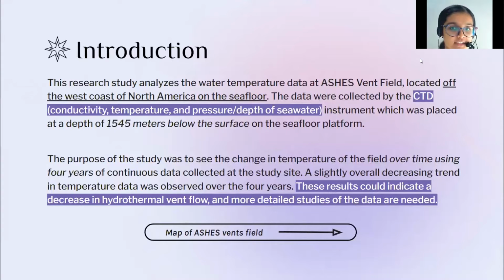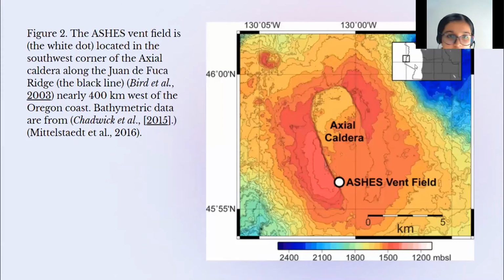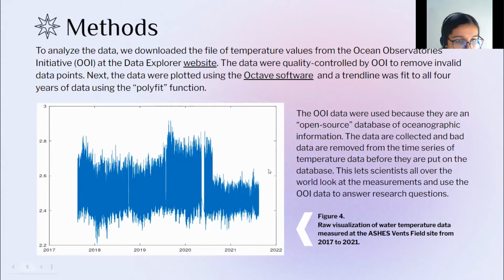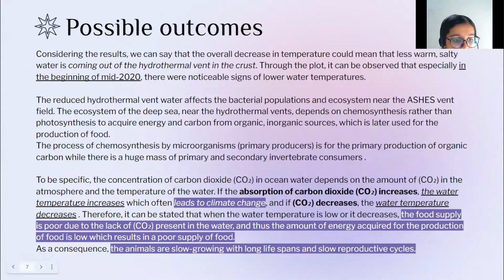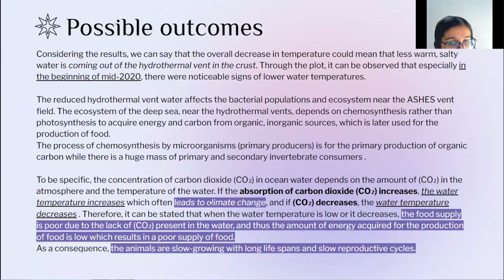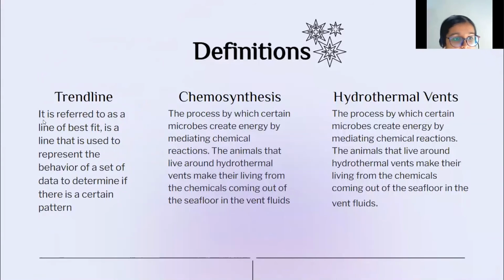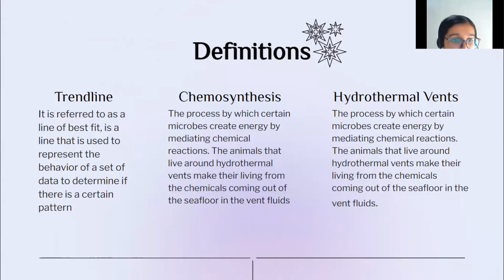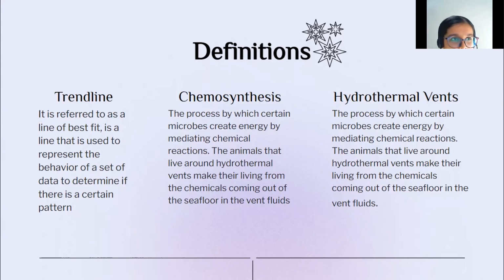Saumya Singh: Water Temperature Data at ASHES Vents Field (Talaria Summer Institute 2021)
Saumya (TSI '2021) presents research on Water Temperature Data at ASHES Vents Field.

Talaria Summer Institute (TSI) is a free summer STEM research mentorship program for female and genderqueer students. TSI was founded by the nonprofit organization ATHENA By Women In STEM (ABWIS) to breach inequities in access to research and STEM opportunities.